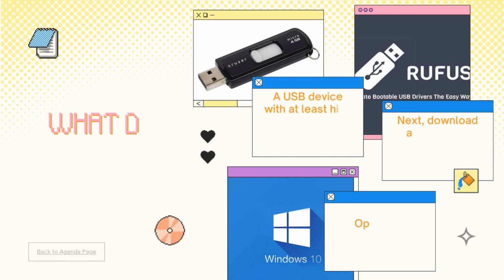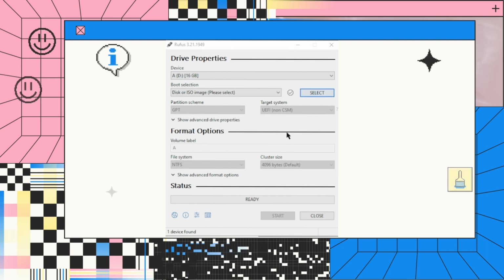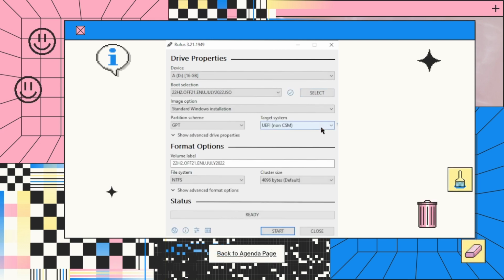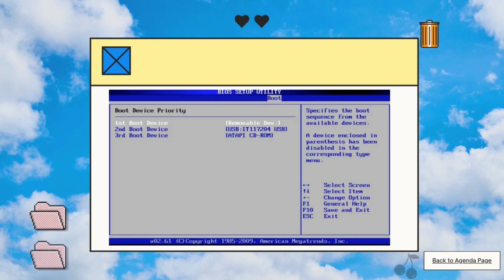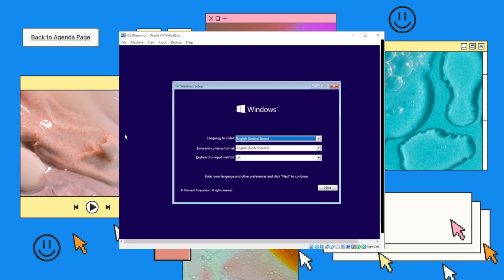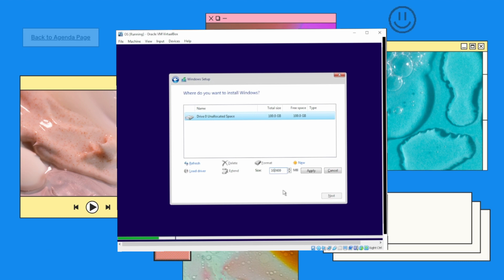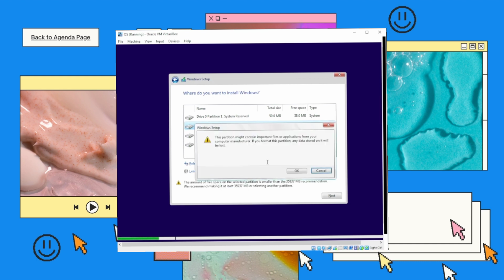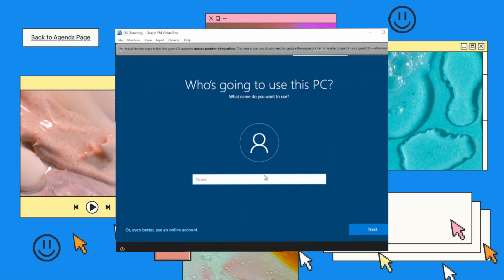How to Reformat, Partition, and Install Windows 10 OS